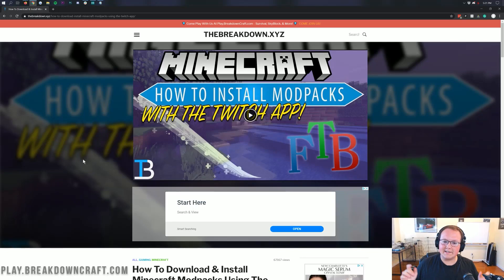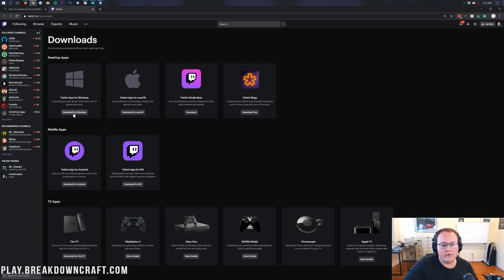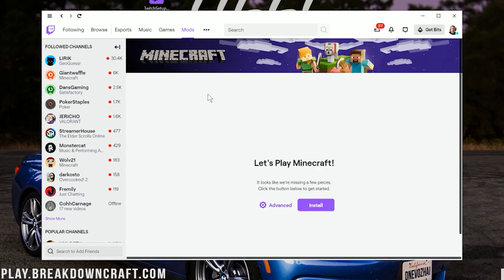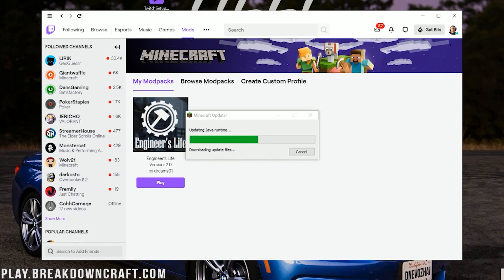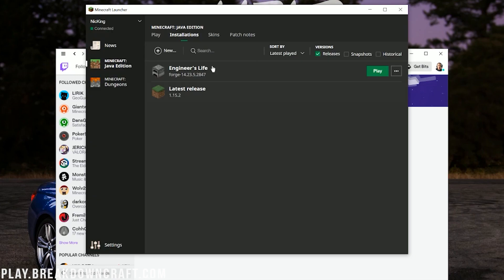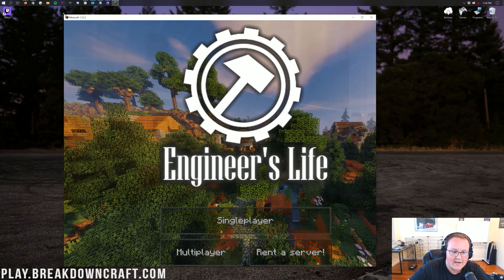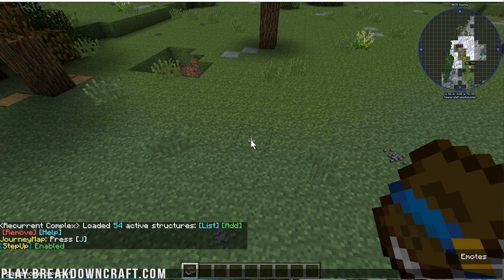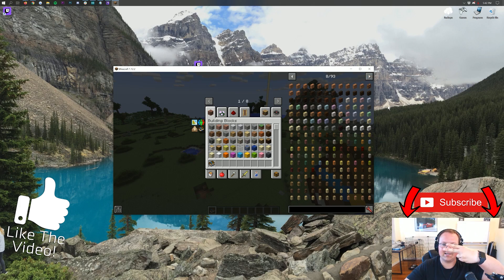How To Download & Install the Engineer's Life Modpack in Minecraft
This video will show you exactly how to download and install Engineer’s Life in Minecraft. What is Engineer’s Life? Well, it is a modpack for Minecraft that focuses on automation, engineering, and tech mods. Engineer’s Life allows you to progress through the ages and unlock new tiers as you go along. At first, there is very little automation and by the time the pack is complete, you can do every just the click of a button. So, here is how to add Engineer’s Life to Minecraft!

Start an Engineer’s Life server for you and your friends to enjoy in just a few clicks with Apex Minecraft Hosting!

About this video: If you want to know how to download and install the Engineer’s Life modpack in Minecraft, this is the video for you! We show you exactly how you can add Engineer’s Life to Minecraft. From how to download Engineer’s Life with the Twitch app to how to play the Engineer’s Life modpack in Minecraft, this video shows you exactly how to setup Engineer’s Life.

What is the Engineer’s Life modpack? Well, it is a progression based modpack that has you going through the ages. From stage to the digital age, there are over 500 quests to take you along the way. It is a very custom modpack that is perfect for anyone who loves tech modpacks, but wants to feel like they have to work and progress before being able to automate everything. Thus, without any more delay, here is how to play Engineer's Life in Minecraft!

The first step of getting the Engineer’s Life modpack is downloading the Twitch App. You can find a link to the Twitch App in the description above. That link will actually take you to our complete overview of the Twitch app for Minecraft which is great if you want to learn more about it. However, for this tutorial, just click the yellow ‘Download Twitch’ button. This will take you to Twitch’s website where you can click the ‘Download for Windows’ button. This will download the Twitch installer.

After the Twitch installer is downloaded, and double click on it, and click the purple ‘Install’ button. This will install the Twitch App. Once it has finished installing, you will need to login to the Twitch app. You must have a Twitch account in order to play Engineer's Life. After you are logged in, it is time to download the Engineer's Life modpack.

To download Engineer's Life, go to the 'mods' tab at the top of the Twitch launcher. Next, click on Minecraft, and click the purple 'Install' button. This will install the Minecraft module in Twitch. Once it has finished, click the 'Browse All Modpacks' button. Click the search box and type 'Engineer's Life'. You will see the Engineer's Life modpack pop-up. Hover over the image on it, and you will see a purple 'Install' button. Click that, and Engineer's Life will being downloading.

After Engineer's Life has downloaded, click the purple 'Play' button that has appeared on it. This will install Engineer's Life and open up the Minecraft Launcher. Login to your Minecraft account, and you will see 'Engineer's Life' next to the play button. If not, click on the arrow next to the Play button, select Engineer's Life, and click Play. Minecraft will now open up with Engineer's Life installed.

Congratulations! You now know how to play the Engineer's Life modpack. It really helps us out, and it means a ton to me. Thank you very, very much in advance!